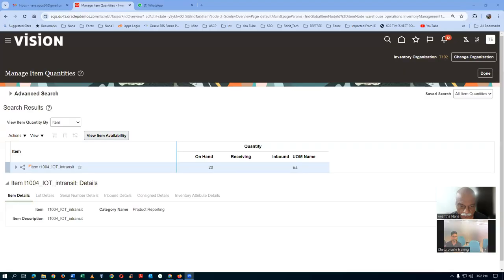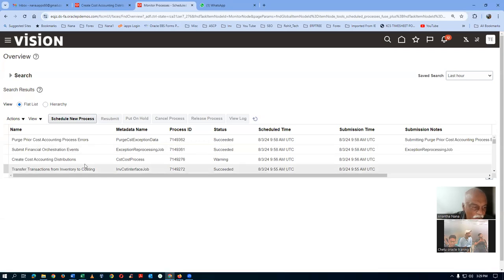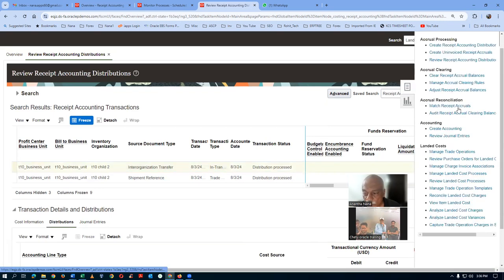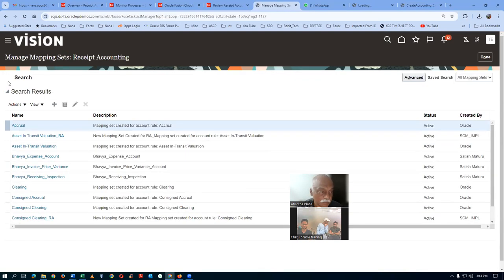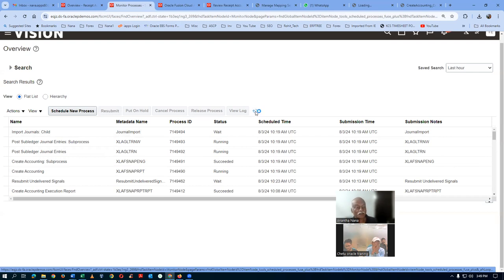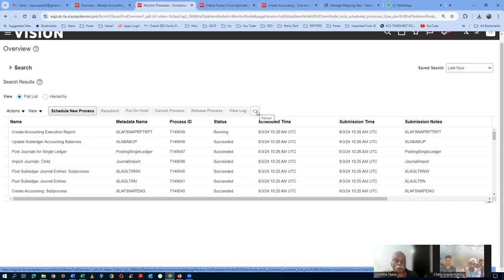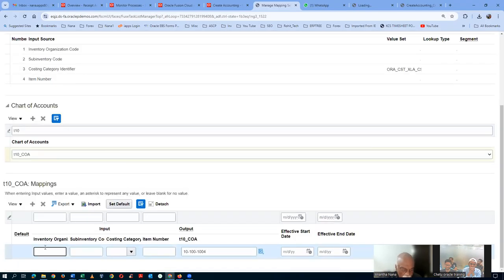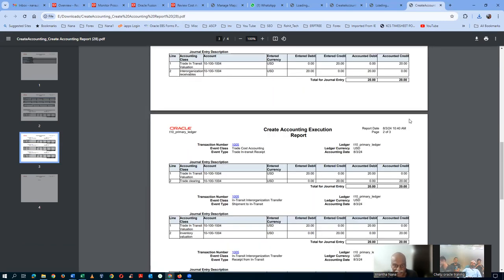Inter Org Transfers Trade Events Accounting Entries